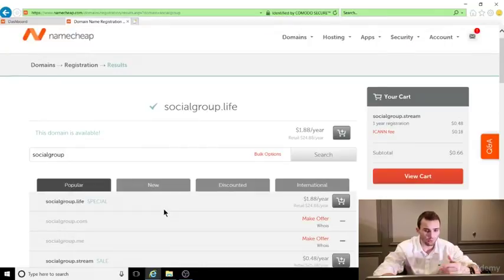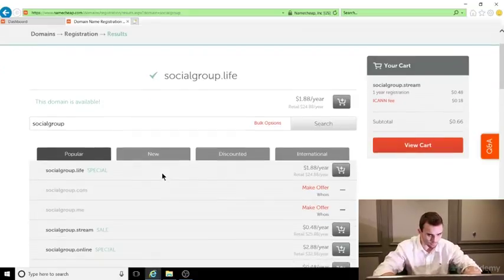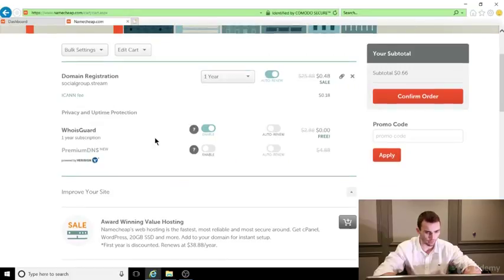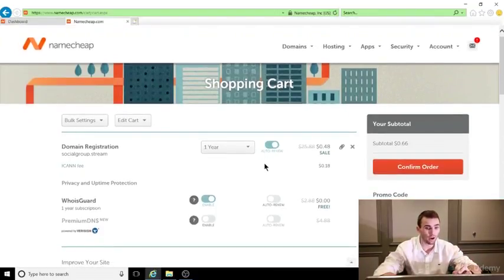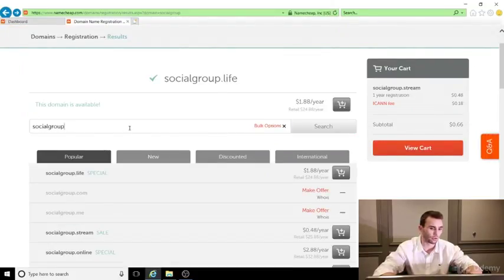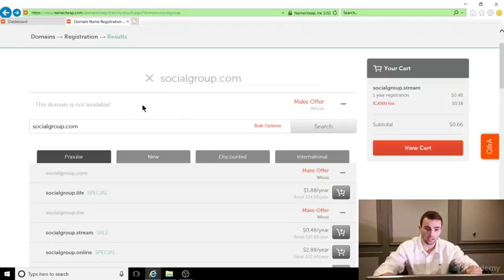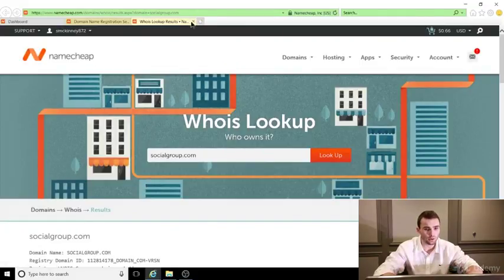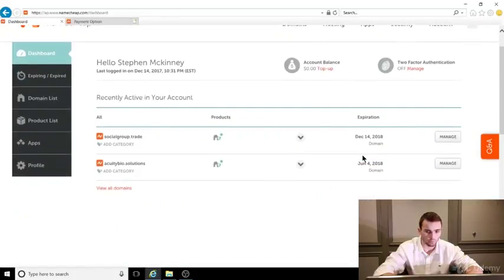Introduction and Getting Started - Find and Register Your Domain